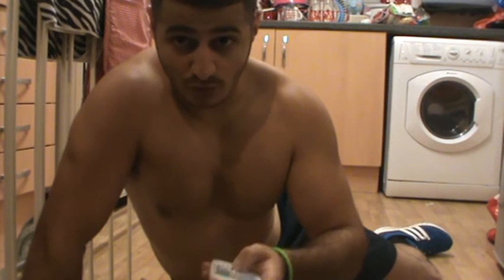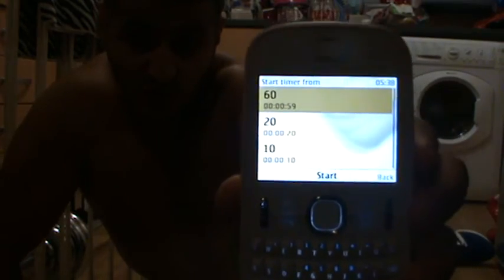P2F-210's - PRESS UP TO FAILURE 210'S (ADVANCE LEVEL)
I counted that I did ruffly around 130 fully locked press ups with no cheating, See how many you can do.

I have programmed a real ADVANCE LEVEL training session here! The name I gave this workout was (P2F-210'S) The P2F stands for press up 2 failure and the 210's stands for 210 seconds it takes to do this workout give and take rest of course.